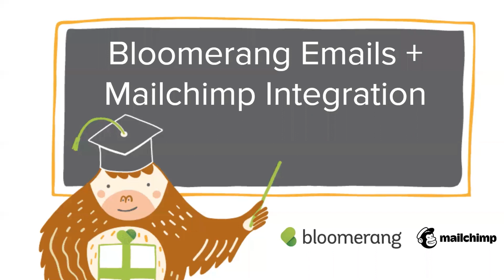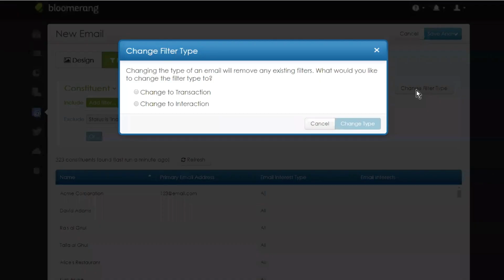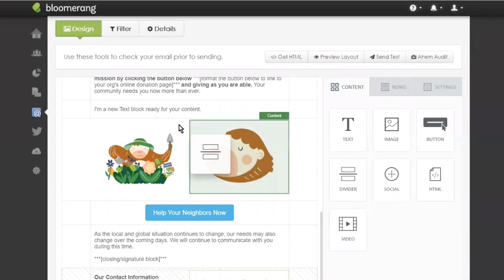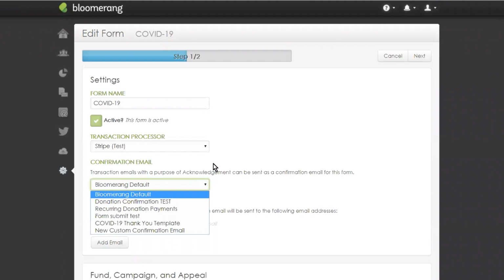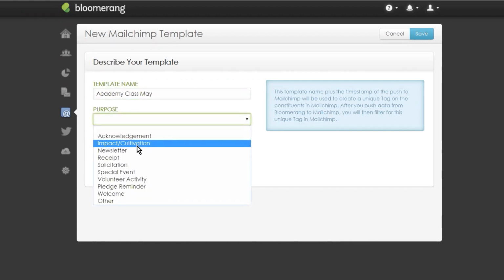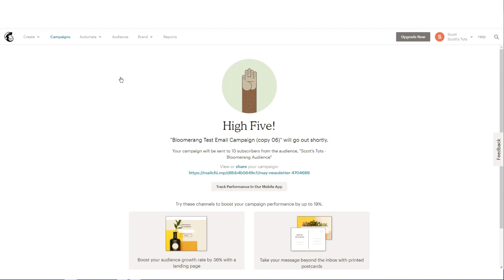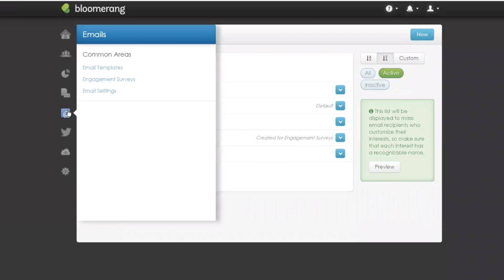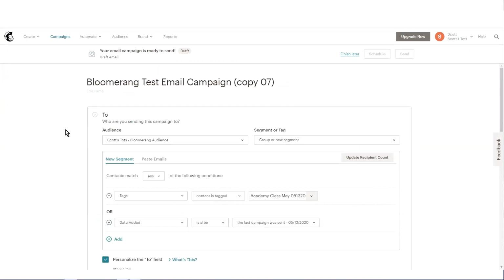Bloomerang Intermediate Class: Bloomerang Emails and Mailchimp Integration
Use Bloomerang's different email tools to inspire engagement. Use Bloomerang's built-in email tool to create eye-catching emails, then send or schedule emails. Connect your Mailchimp account to create segments in Bloomerang based on profile data and design and send emails through Mailchimp.

05:13 Bloomerang's Built-in Email Designer
27:38 Bloomerang and Mailchimp Integration